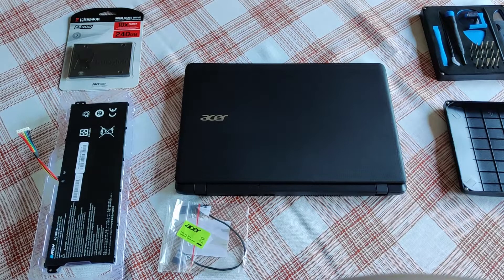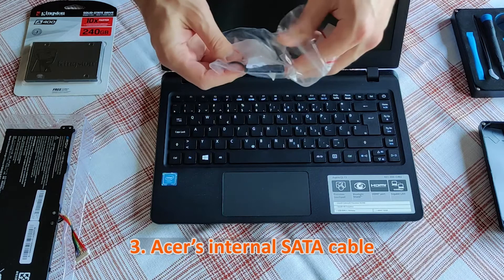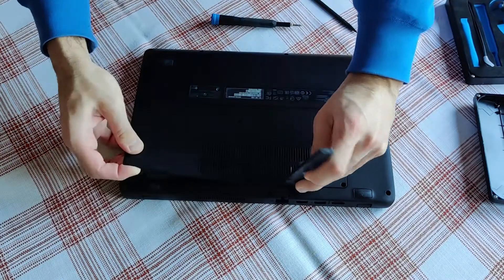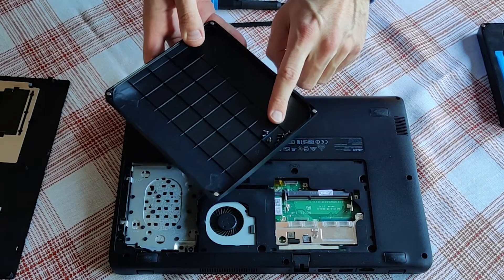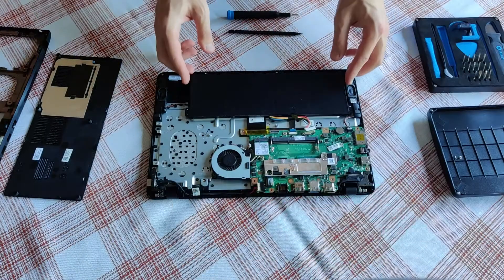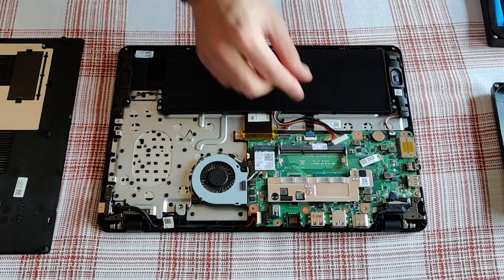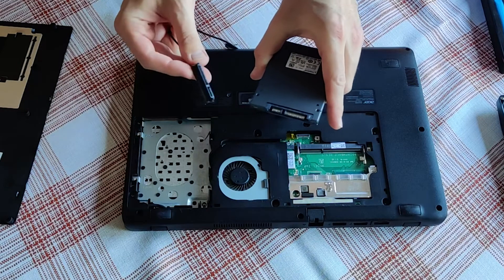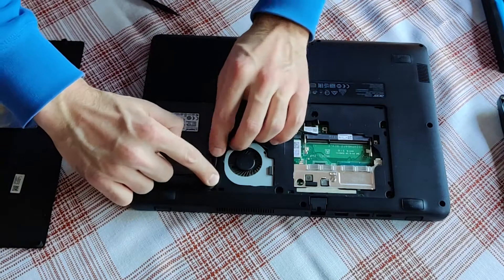Acer Aspire ES13 - RAM upgrade, SATA SSD Installation & Battery replacement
Installing a SATA3 SSD in a diskless Acer Aspire ES13 ES1-332-C49U. Connecting the SSD to the motherboard with Acer's special, internal SATA cable - ZSP HDD SATA ORO Cable Rev.3A DDOZSPHD001 LXP 180408. Upgrading RAM from 2GB soldered to MBO to 6GB by installing an additional 4GB RAM module - Samsung DDR3L 1600Mhz PC3L-12800S SO-DIMM. I will replace the battery as well - AC14B13J 2100 mAh.

Products I used in this video guide (thank you very much for your support):

- Internal SATA HDD cable
- RAM 4GB Samsung PC3L-12800S 1600MHZ DDR3L
- SSD Kingston A400 SATA3 2.5" 240GB/480GB
- Battery AC14B13J 2200mAh

... if you need other SSD SATA3 2.5" recommendations:
DE - KINGSTON A400

DE - Samsung 870 EVO

DE - Crucial BX500

Toolkit:
DE - Toolkit iFixit Essential Electronic

Electric screwdriver:
DE - Wowstick 1F+ 64 In 1 Mini Electric Screwdriver